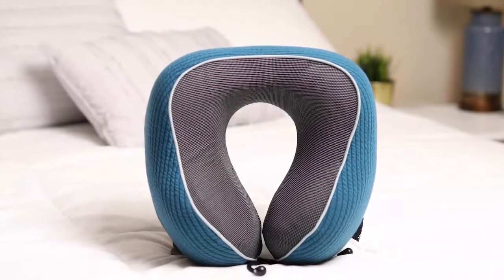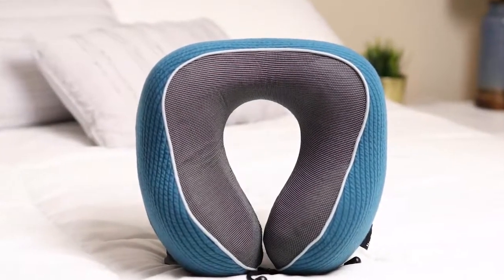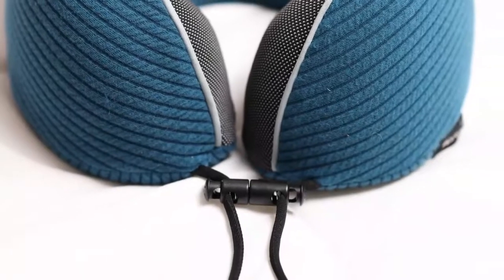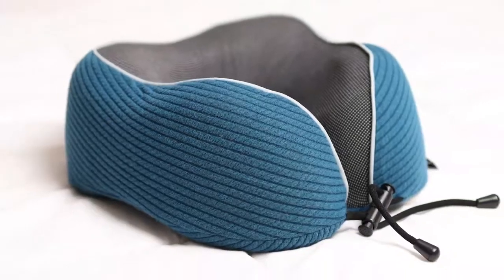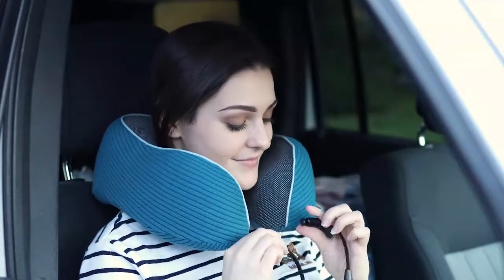The BEST Travel Pillow - NAPFUN Travel Pillow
NAPFUN is focused on designing comfortable pillows. We devote ourselves to making a portable and comfortable travel neck pillow. The pillow quality can be ensured because we owned a professional travel pillow factory with over 10+ years of manufactured experience. We can control the entire production process from raw material to finished product. The memory foam travel pillow is developed according to feedback from customers around the world—and proven—to stop your head from falling forward.